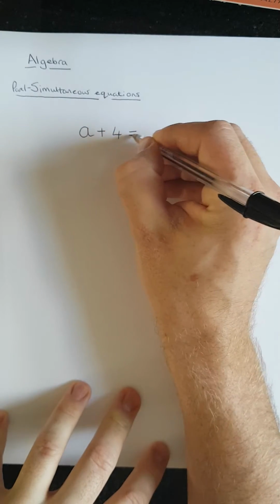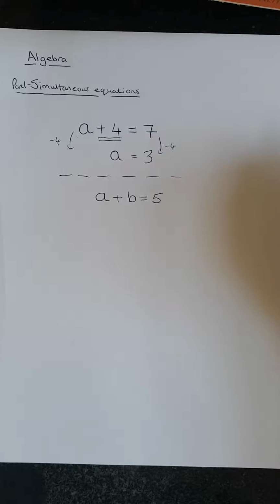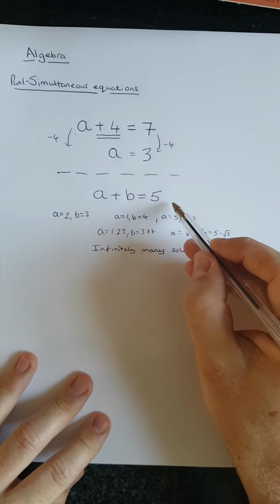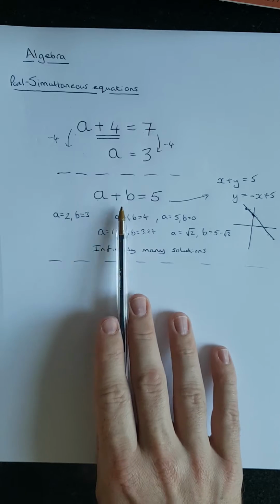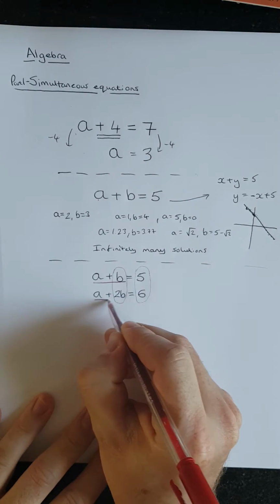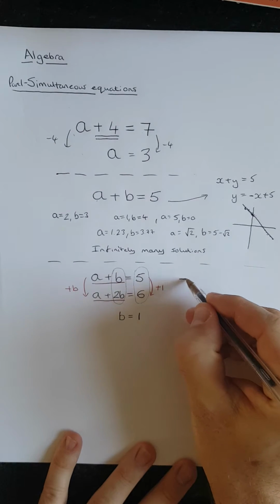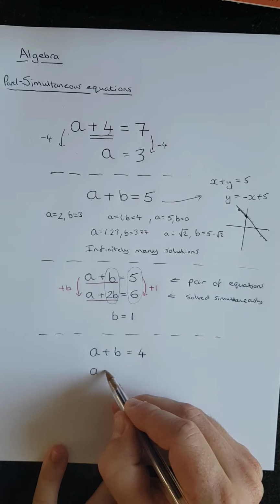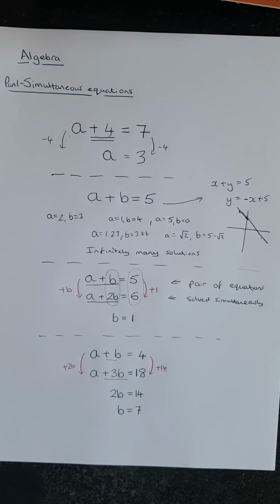Algebra - Simultaneous equations - part 1